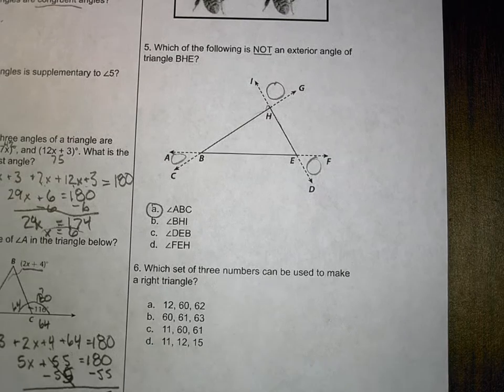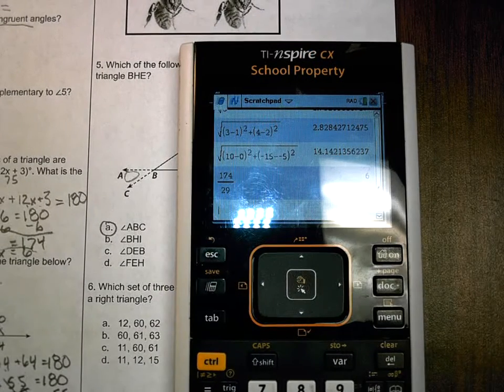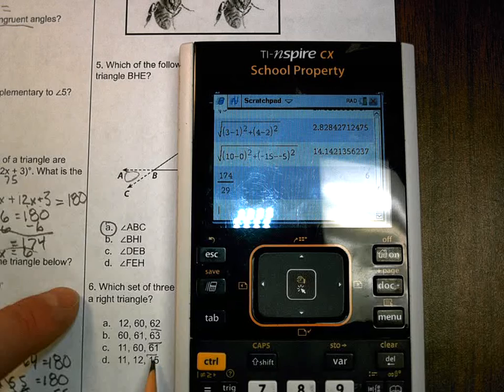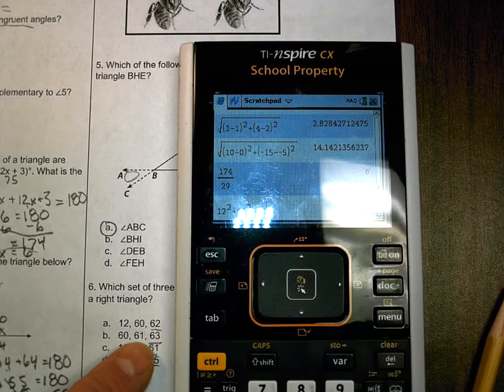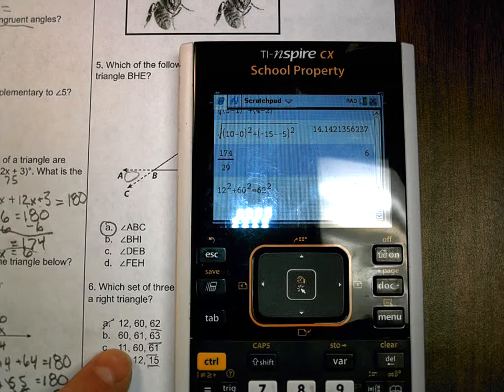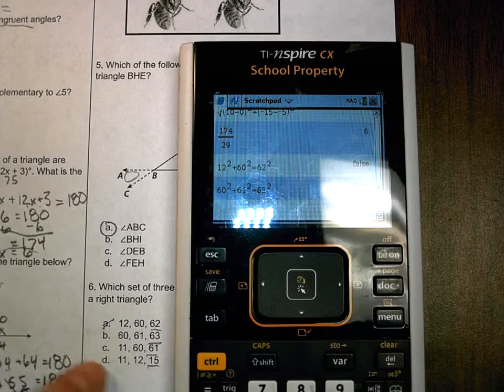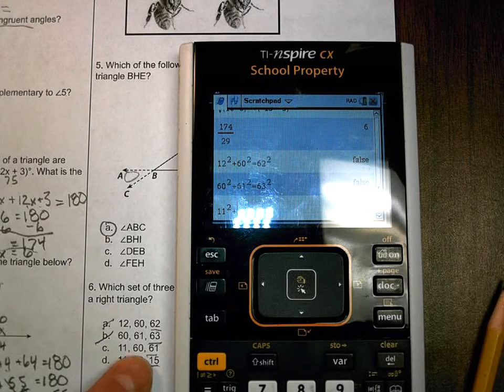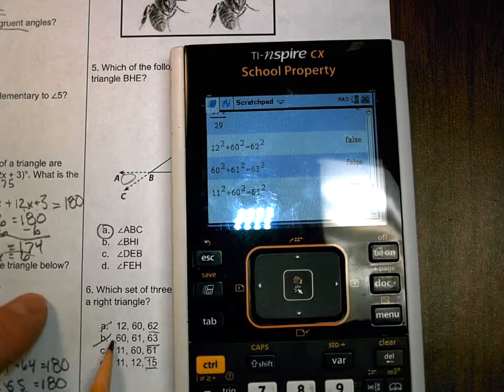Angle Relationships Practice Test Part 1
A walk through of problems 1-6 of the 8th grade angle relationships test.